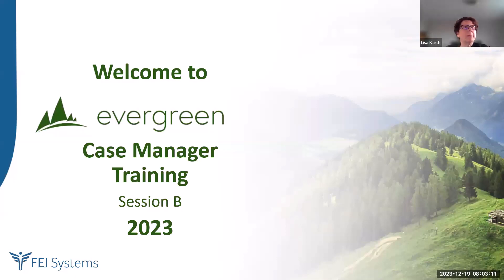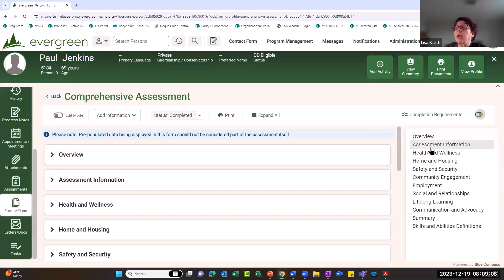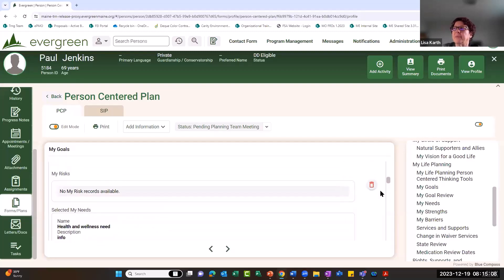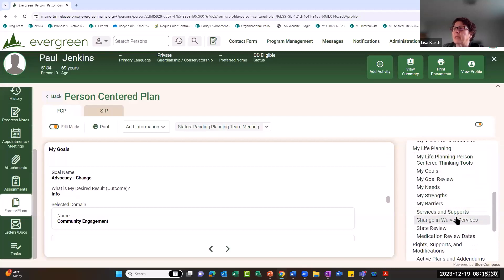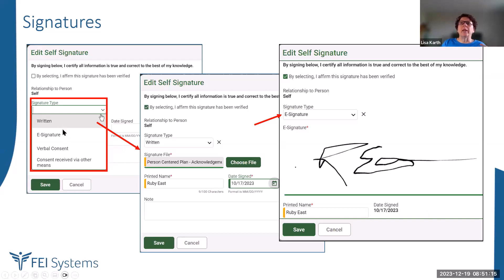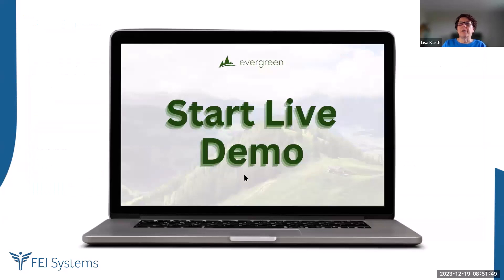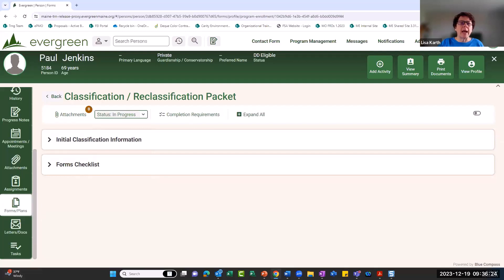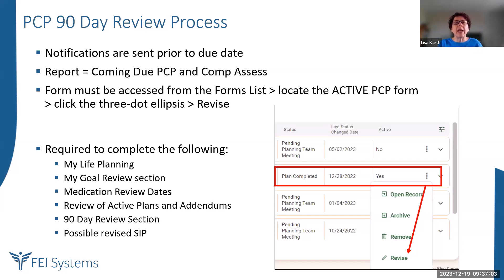Evergreen Technical Training: Case Manager B - December 19, 2023 8am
Service Implementation Plan, HCBS Rights Modifications, Applications & Classifications Packets, Reportable Events, & Prior Authorizations